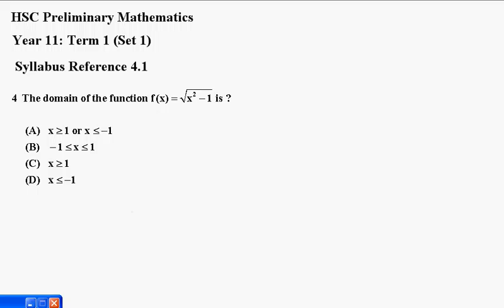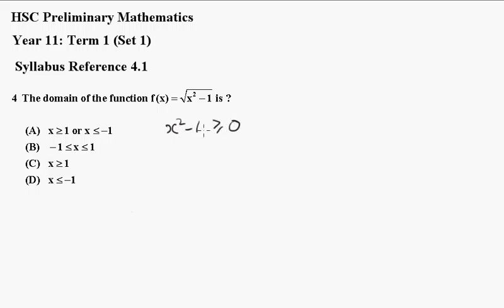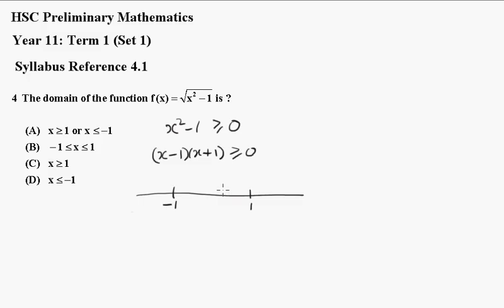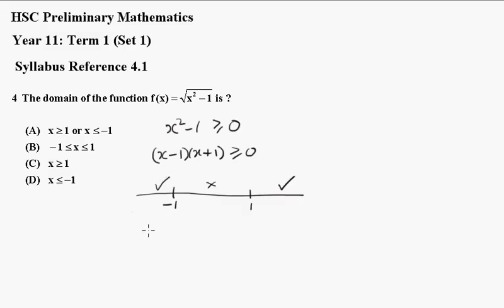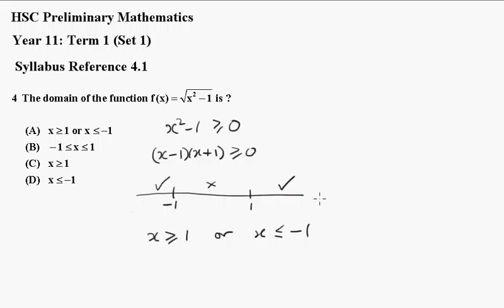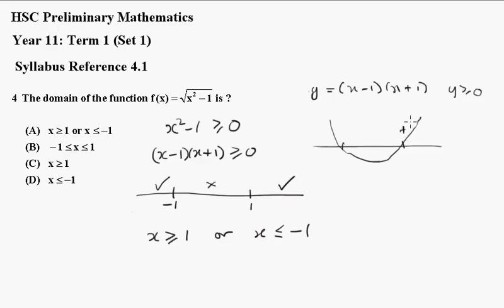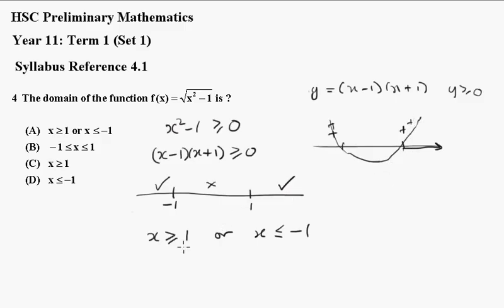year 11 term 1 set 1 q 4 ref 4 1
Preliminary HSC Term 1 Set 1 Question 4